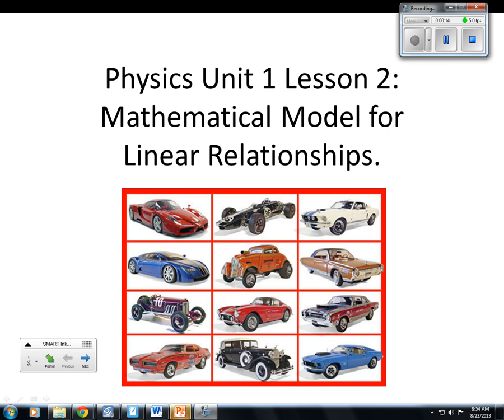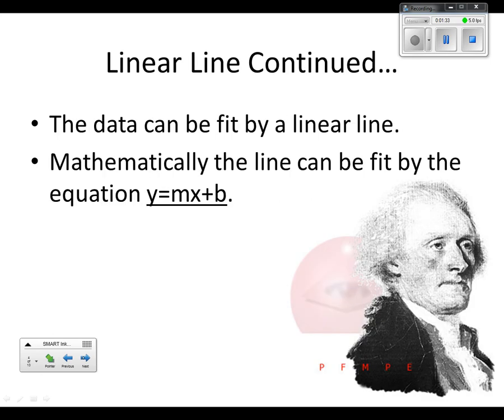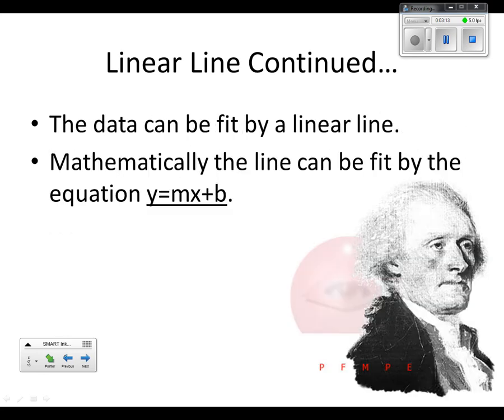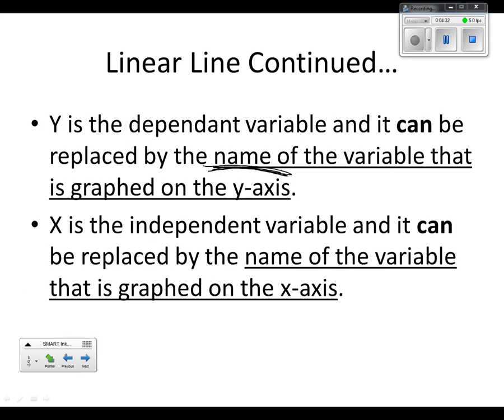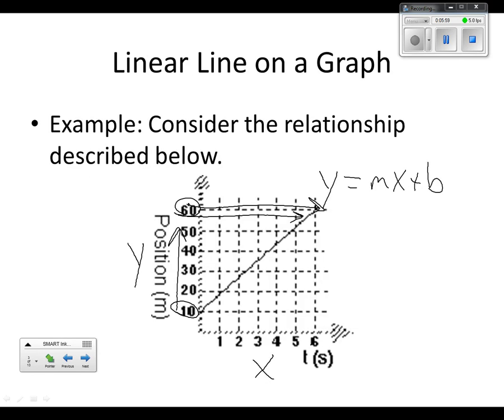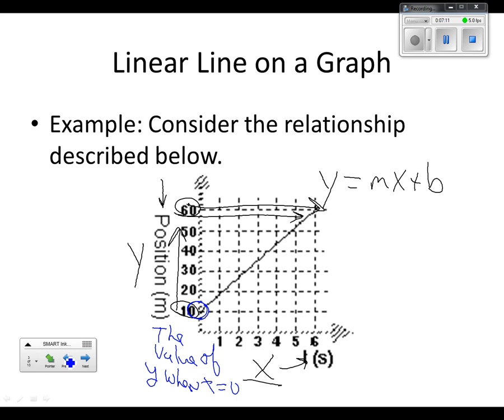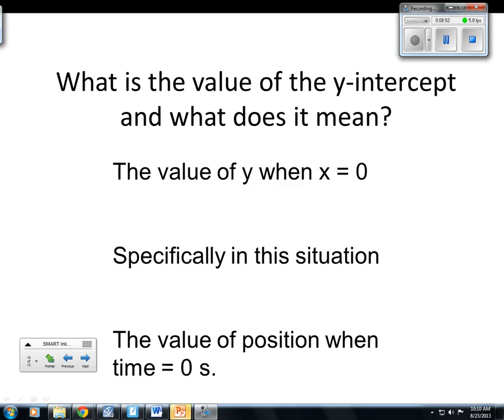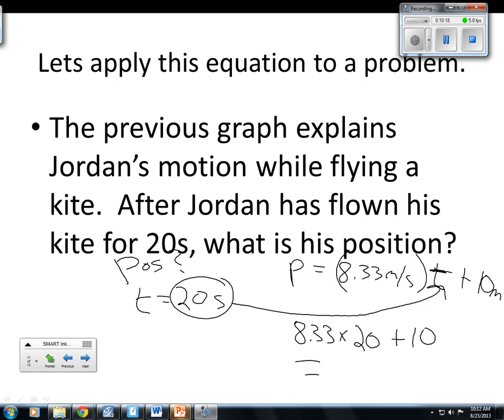Unit 1 lesson 2 part 1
Linearizing graphs and substituting variables part 1.